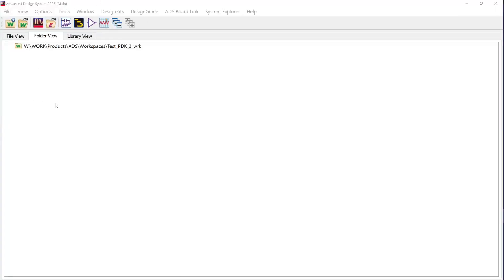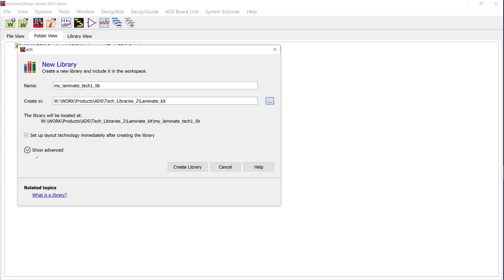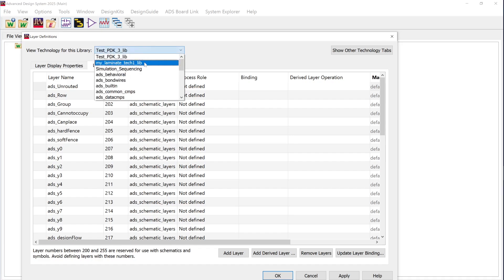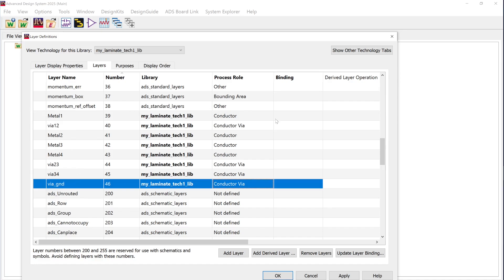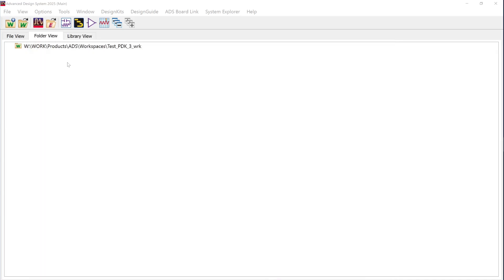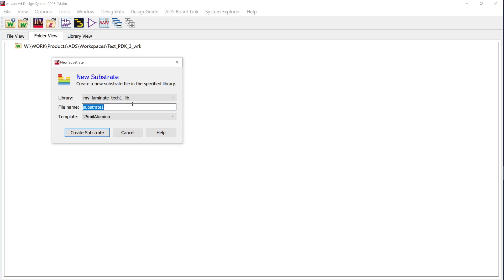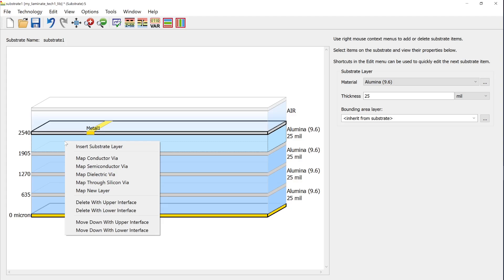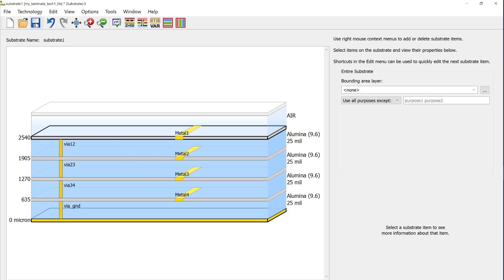Creating a Custom Technology Library in ADS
This video explains how to create a custom technology library definition in ADS. Such technology library can then be added as a favourite PDK that can be re-used in multiple workspaces. This process eliminates the requirement to create a custom technology definite every time for a new project/workspace and streamlines the workflow.